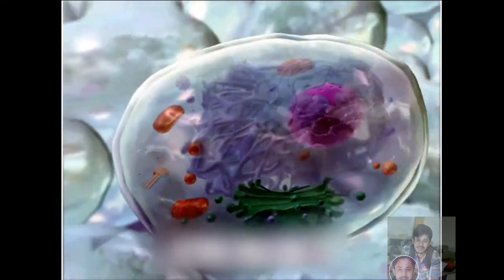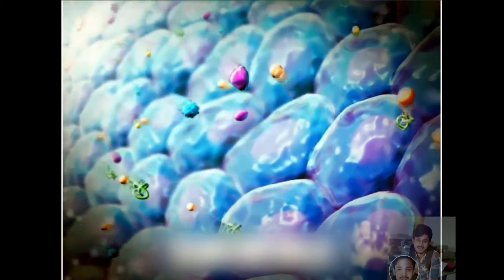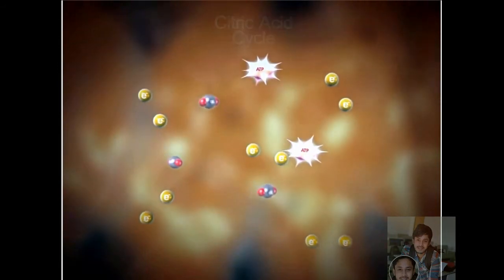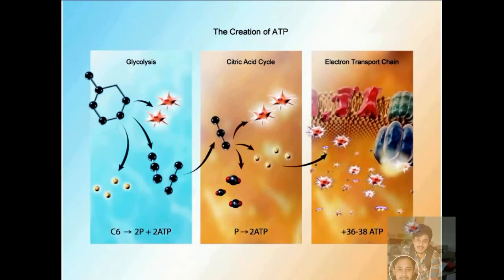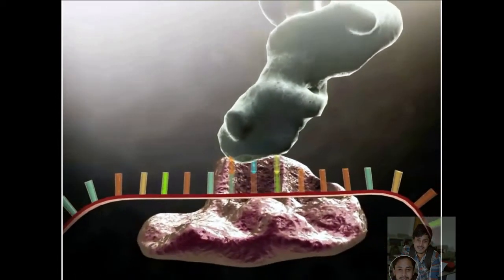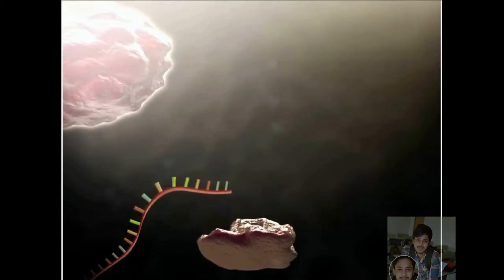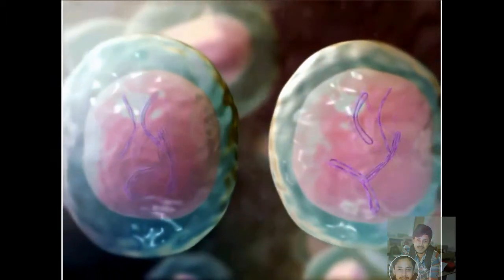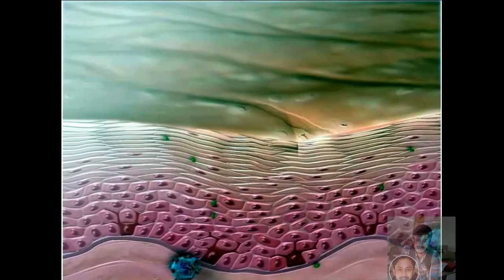What it is a cell? 3D cell animation Cell biology every thing in just 7 minute || yousun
What it is a cell?
Cells are the basic building blocks of all living things. The human body is composed of trillions of cells. They provide structure for the body, take in nutrients from food, convert those nutrients into energy, and carry out specialized functions. ... Cells have many parts, each with a different function

What are the different types of cell?
There are hundreds of types of cells, but the following are the 11 most common.
Stem Cells. Pluripotent stem cell. ...
Bone Cells. Colored scanning electron micrograph (SEM) of a freeze-fractured osteocyte (purple) surrounded by bone (gray). ...
Blood Cells. ...
Muscle Cells. ...
Fat Cells. ...
Skin Cells. ...
Nerve Cells. ...
Endothelial Cells.

BLOOD
Blood is a special connective tissue consisting of a fluid matrix, plasma,
and formed elements.
Plasma
Plasma is a straw coloured, viscous fluid constituting nearly 55 per cent of
the blood. 90-92 per cent of plasma is water and proteins contribute 6-8
per cent of it. Fibrinogen, globulins and albumins are the major proteins.
Formed Elements
types of cell

plant cell

cell biology

animal cell

cell theory

cell organelles

prokaryotic cell